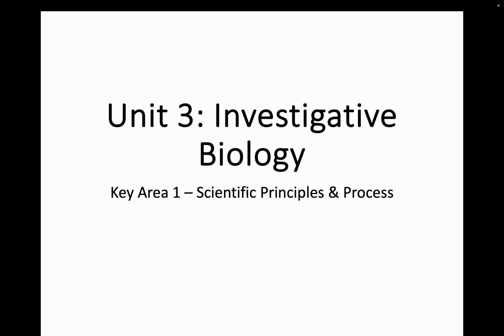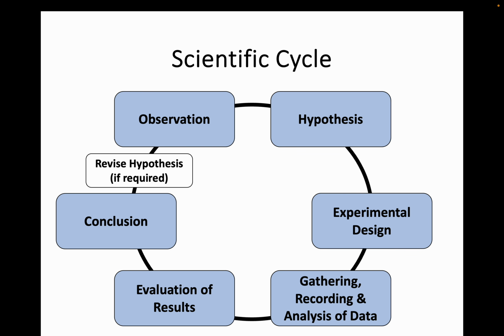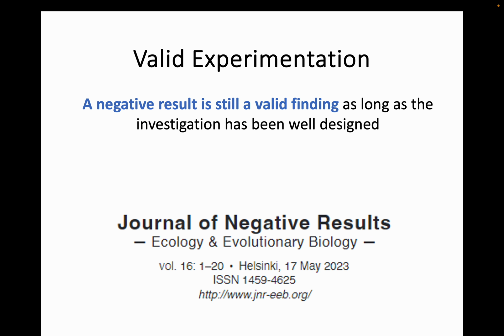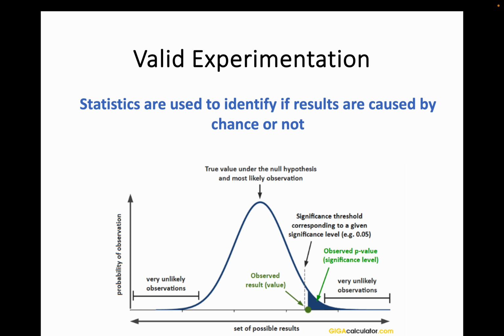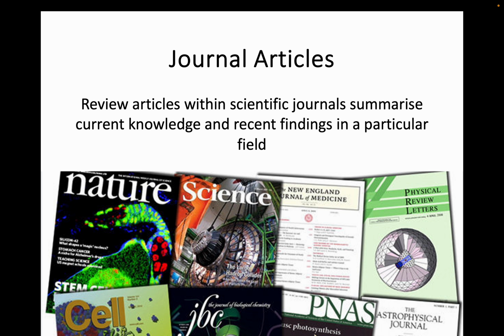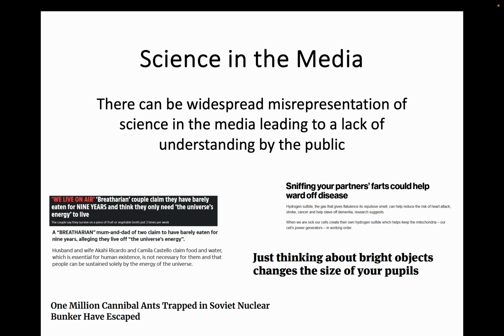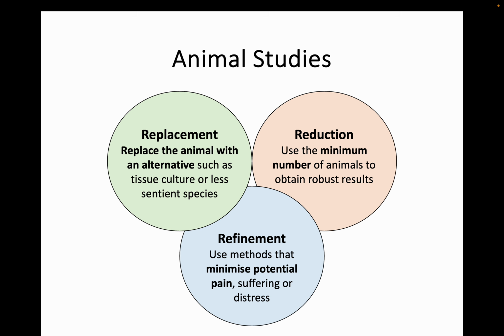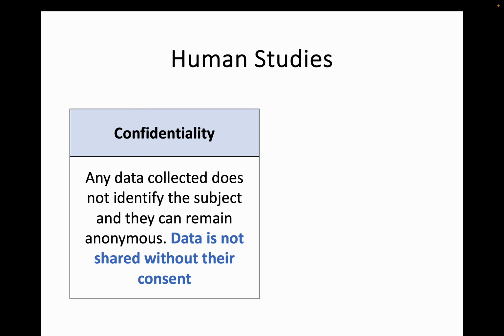AH Biology 3.1 - Scientific Principles and Process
The first key area of Unit 3 - Investigative Biology for Advanced Higher. This video discusses scientific method, how scientific information is shared and reviewed with others alongside ethical considerations for a scientific investigation.